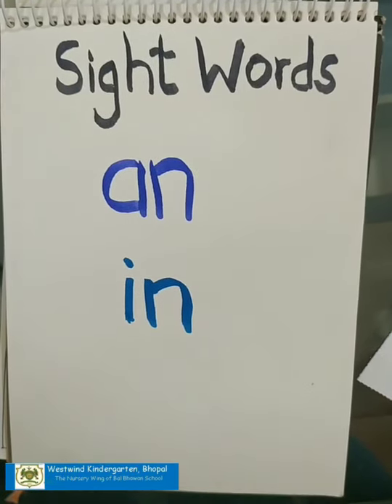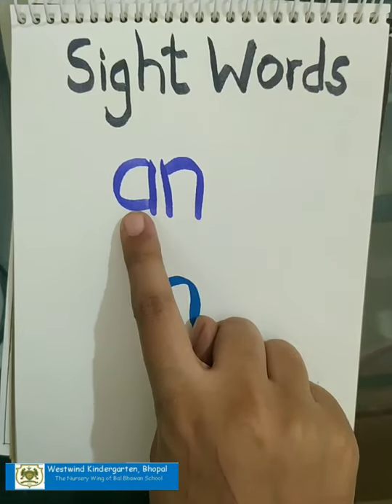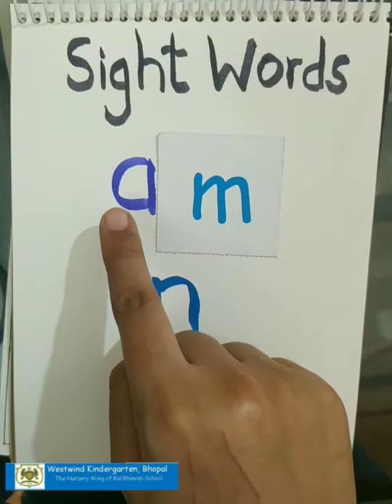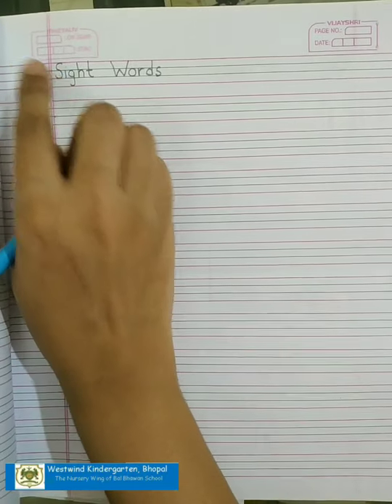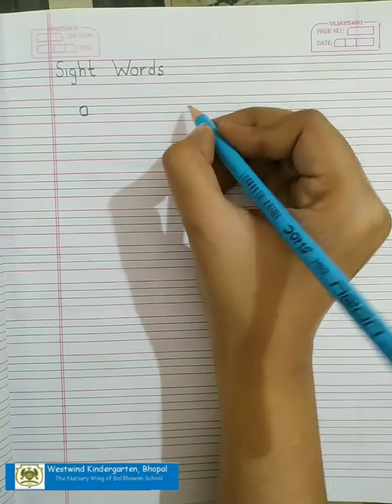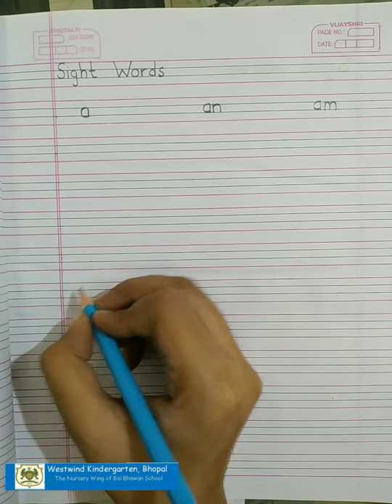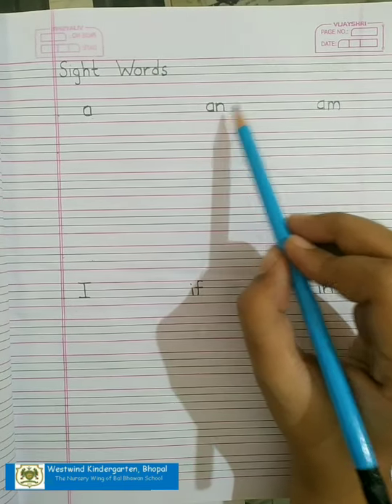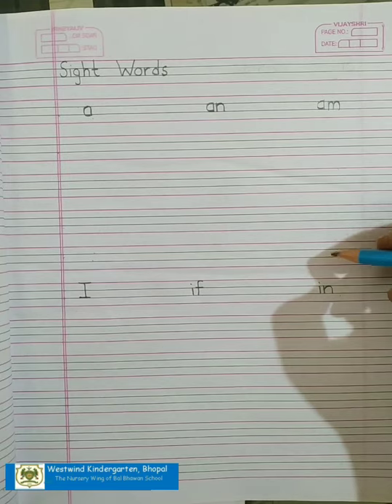Let's read & write Sight Words ( Part-3)